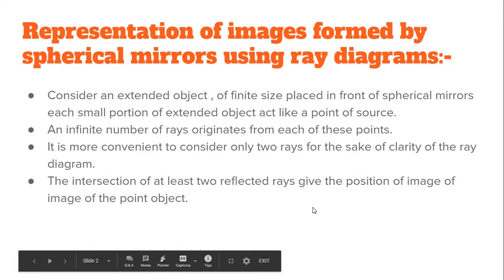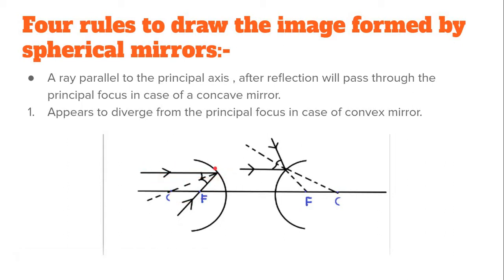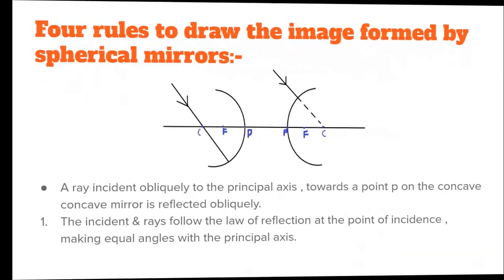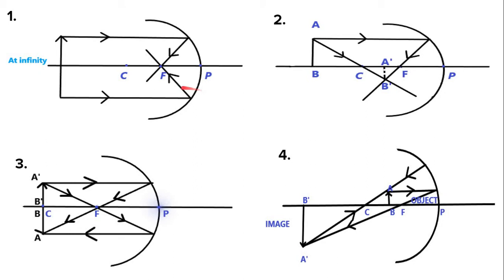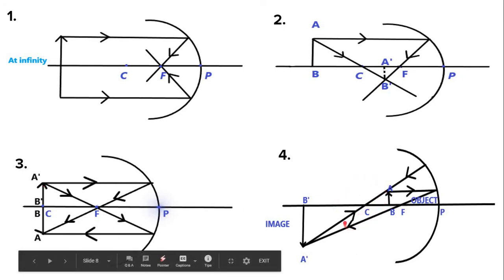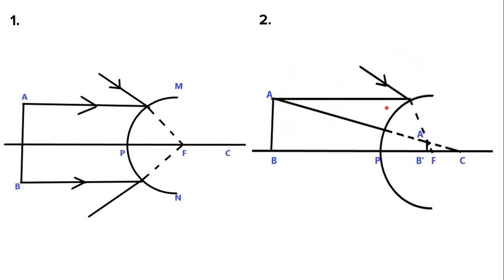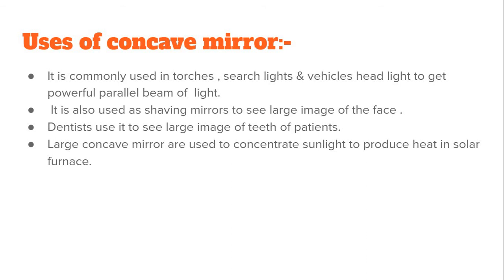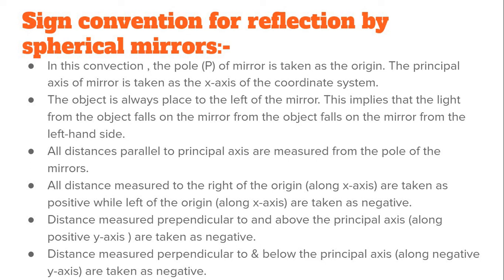Light- Reflection and Refraction | Class-10th | Chapter-10 | Part-2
this is the the part 2 of chapter light
first part of chapter light-